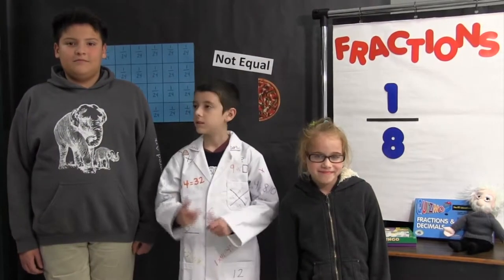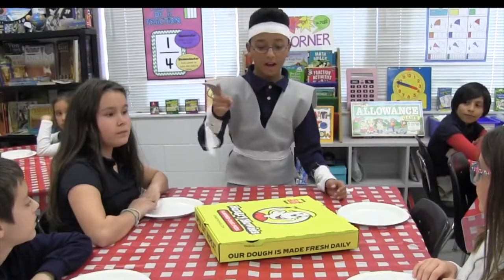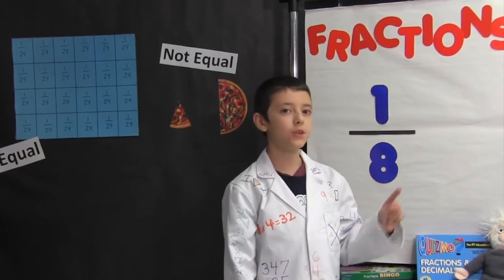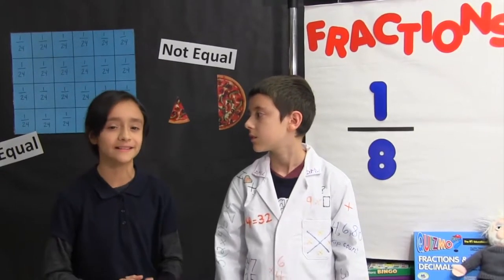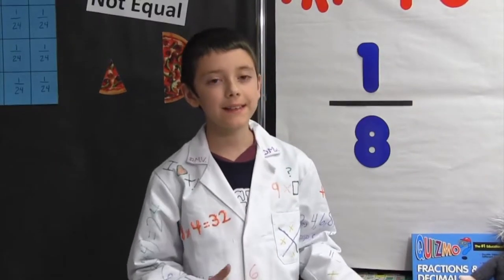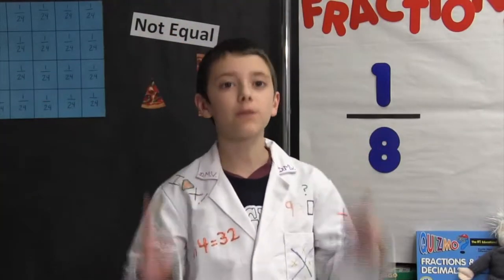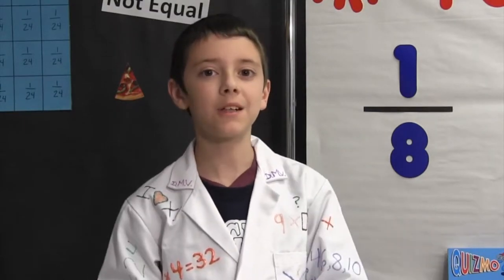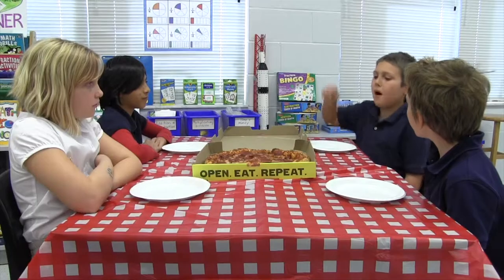07 Loughman Oaks Elementary Pizza Fractions!